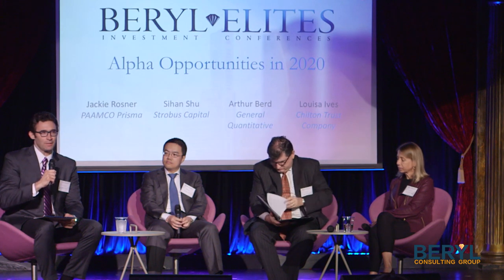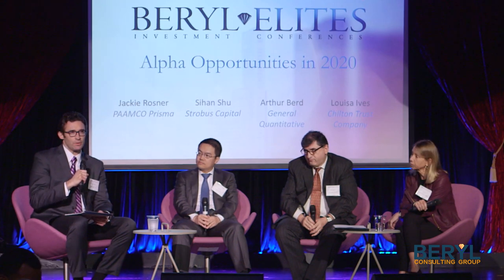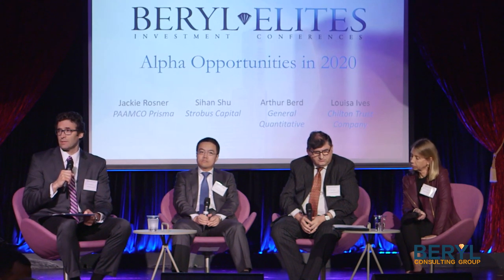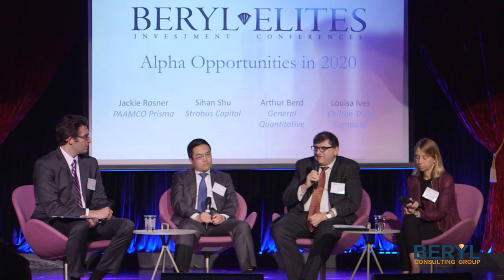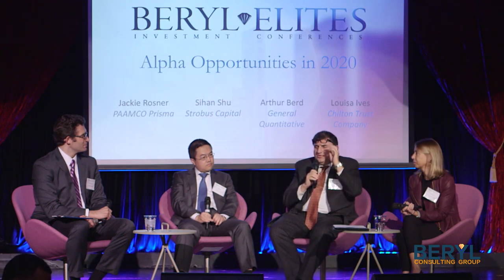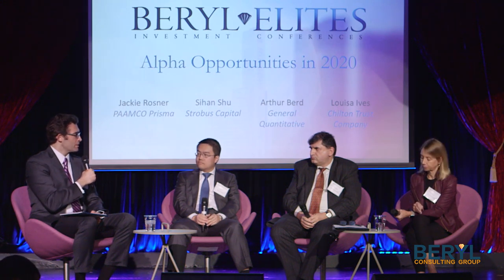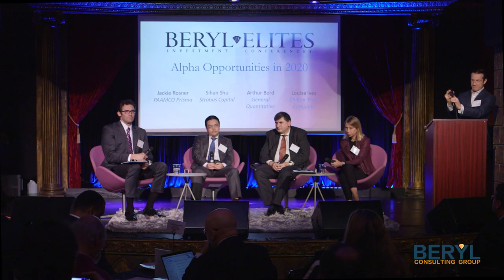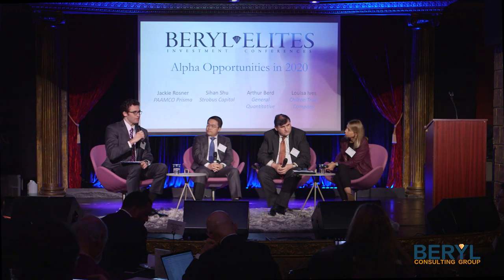PANEL - Alpha Opportunities in 2020: Allocators and Managers discuss the changing Investor Landscape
Join us on this journey of knowledge and innovation at the BERYL ELITES conference!

BERYL ELITES KNOWLEDGE CENTER

PANEL - Alpha Opportunities in 2020: Allocators and Managers discuss the changing investor landscape and how to implement alternative investment classes into their portfolios.

Panelists:
❖ Jackie Rosner, PAAMCO Prisma
❖ Sihan Shu, Strobus Capital
❖ Arthur Berd, General Quantitative
❖ Louisa Ives, Chilton Trust Company

3rd Annual NYC Conference: 250 attendees, 17 panels, US$ 3 trillion in investable assets, evening networking and live entertainment.  Speakers from Acadian Asset Management, AllianceBernstein, APG Asset Management, Anchin, Axioma, Baker & McKenzie, Balyasny Wealth Management, Barclay's Bank, BNY Mellon Wealth Management, Cantor Fitzgerald, China Construction Bank, Credit Agricole, Cliffwater, Chilton Trust Company, Fidelity Investments, IHS Markit, Hitachi Financial Innovation Lab, JPMorgan, Man Group, Mayer Brown, Morgan Stanley, M Science, Nasdaq, New York Life Investment Management, Nuveen Asset Management, PAAMCO Prisma, Point 72, Reuters, Russell Investments, Seven Eight Capital, Skybridge Capital, Sherman & Sterling, State Street Verus, The Wall Street Journal, Willshire Associates, WorldQuant, Yahoo Finance, and many more ...

for more primary sources and Beryl-ROI Curated Industry News